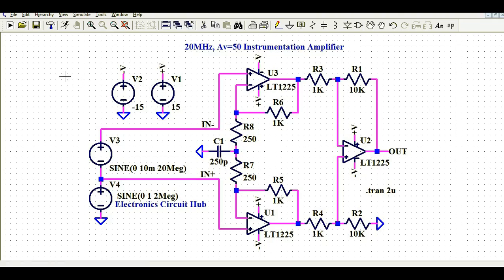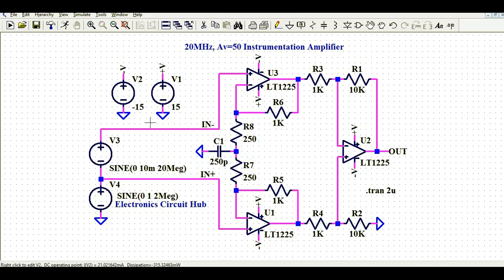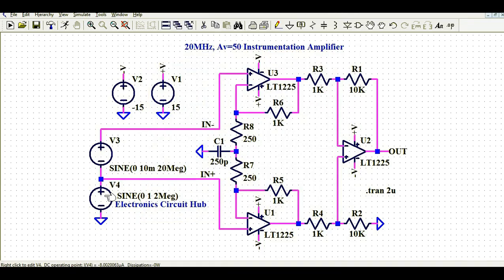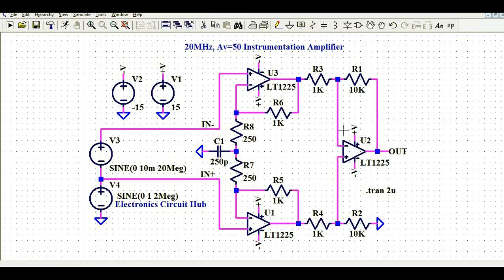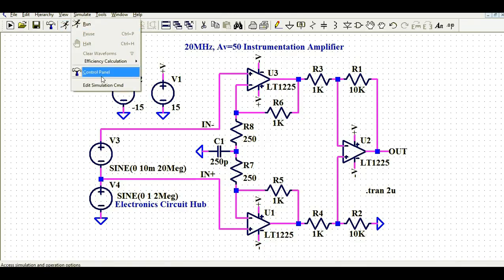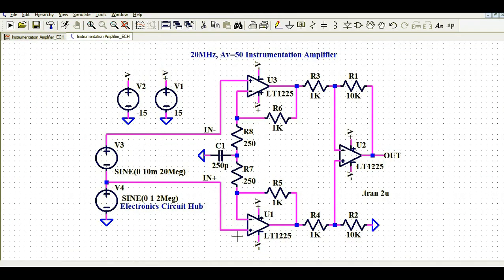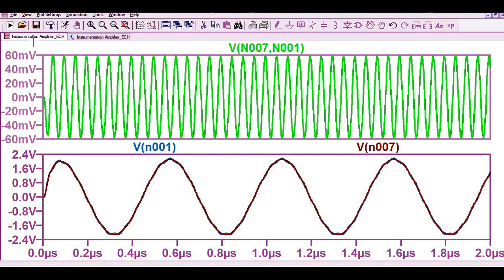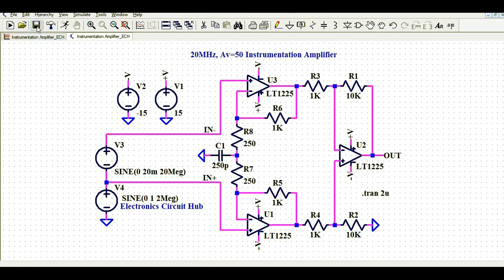Designing an Instrumentation Amplifier in LTSpice – Complete Guide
Learn how to design an Instrumentation Amplifier in LTSpice with this step-by-step tutorial!

In this video, we’ll walk through the entire process of designing an instrumentation amplifier using LTSpice, a powerful simulation tool for circuit analysis. Whether you're a beginner or an experienced engineer, this guide will help you understand the key components, settings, and techniques involved in creating a high-precision amplifier.